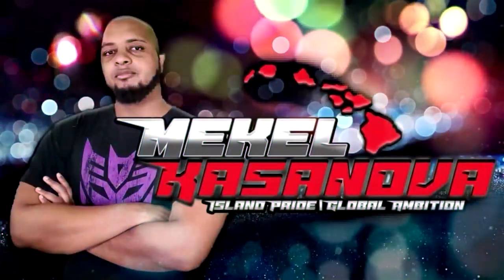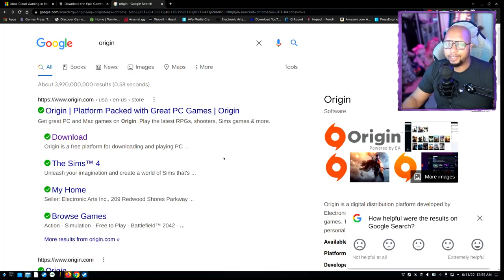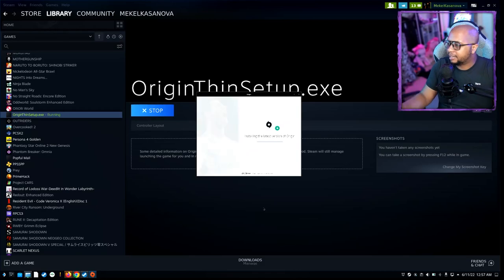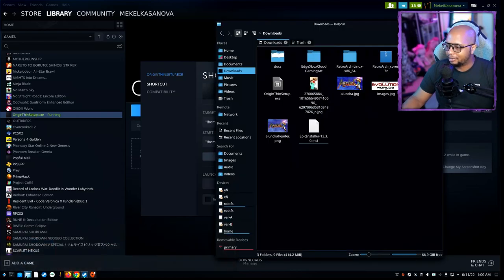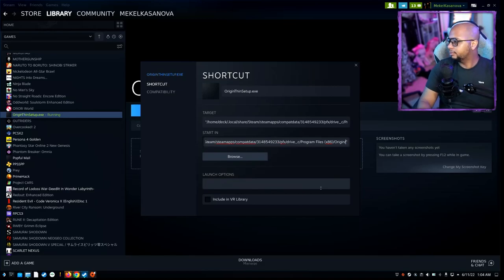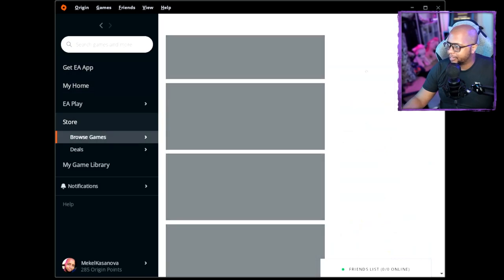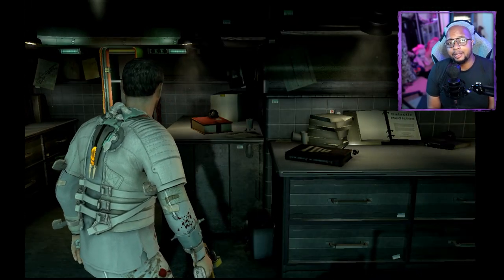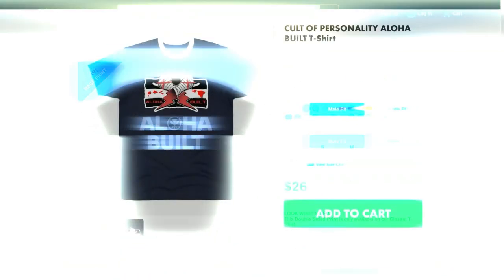Install EA Origin On Steam Deck & Play Any Origin Game | Steam Deck Tutorial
Curious as to how to install EA Origin on your Steam Deck? This review is for you as we dive into how to install EA Origin on your Steam Deck & Play Any Origin Game in this tutorial.

Steam Deck Accessories I recommend and use
SanDisk 1TB Extreme microSD
Samsung EVO 512GB microSD
Screen Protector
USB C Hub 4K 60Hz, CableCreation 7-in-1
Stand Base for Valve Steam Deck
Wimaxit 12inch Portable Monitor
AVerMedia Live Gamer ULTRA
Logitech G915 TKL Keyboard
Logitech G903 Mouse

for updates, news, podcasts, and much more.

Streamyard powers Hawaii's #1 podcast, The Kasanova Podcast, allowing me to live stream podcasts with multiple guests, record, and MORE!

Game Footage captured using AVerMedia Live Gamer 4K & Live Gamer ULTRA.